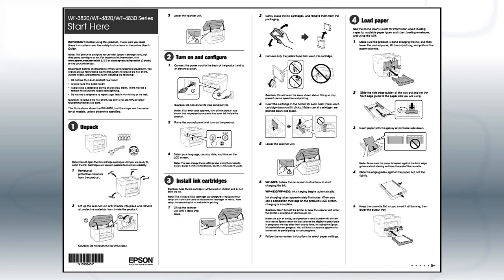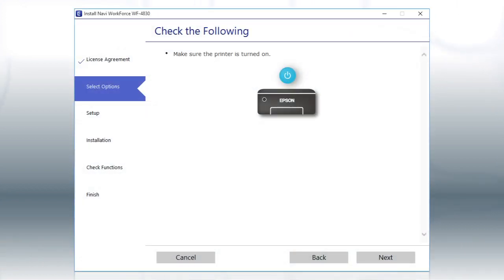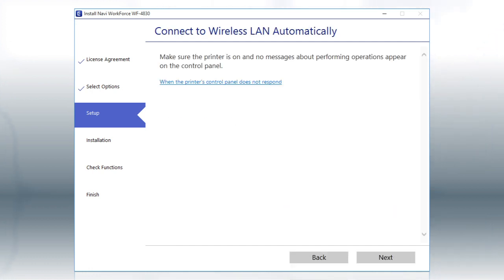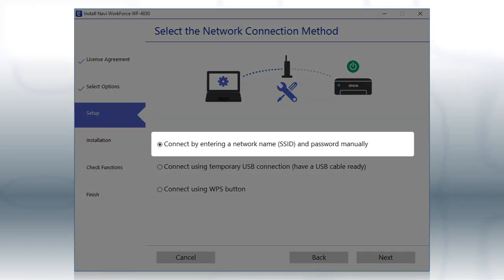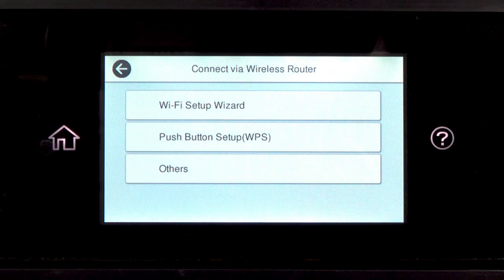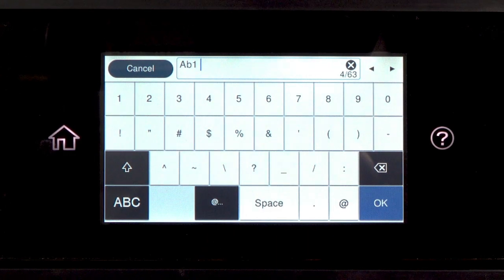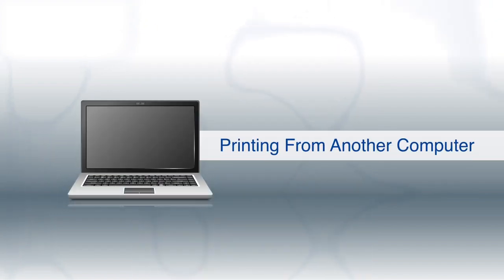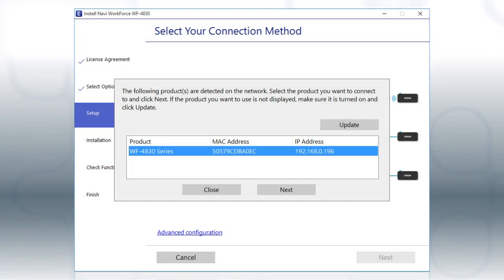Epson WorkForce WF-4830 | Wireless Setup Using the Control Panel